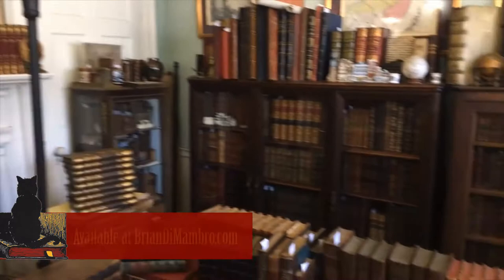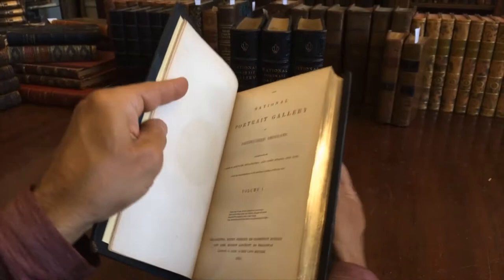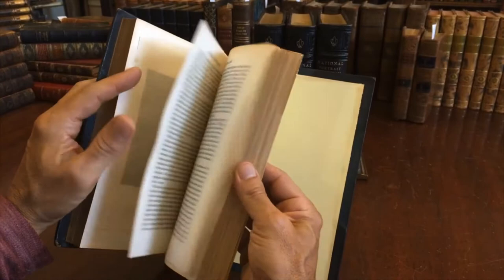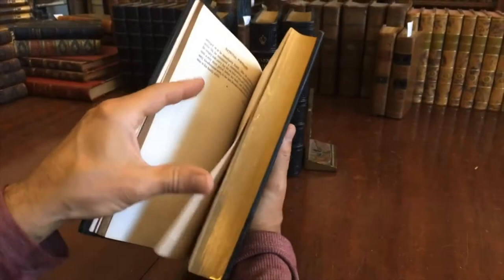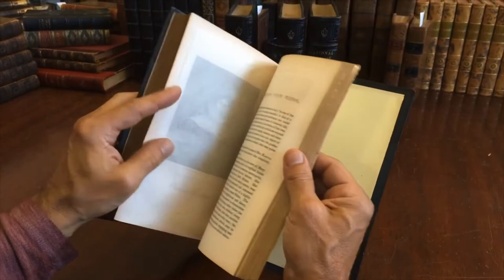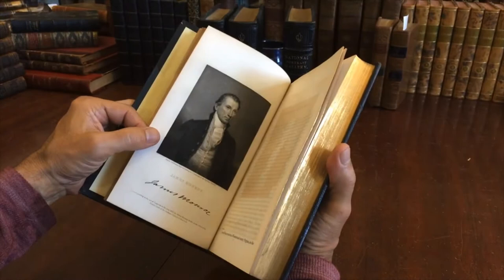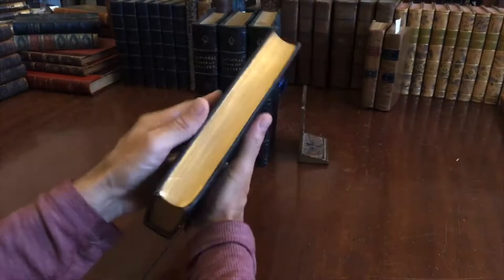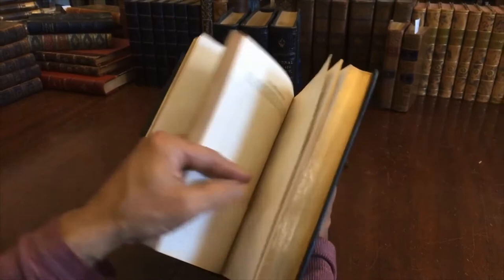National Portrait Gallery 1834-40 Longacre & Herring wonderful 4 vol leather set 154 plates A+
[Old & Rare Books, Leather Books, Leather Sets, Americana, Famous Americans, Portraits, James B. Longacre, James Herring, American Presidents, Founding Fathers].

The National Portrait Gallery of Distinguished Americans. Engravings by James B. Longacre and James Herring.
Published 1834-40 (issued over a period of years), Philadelphia by Henry Perkins.
4 volumes, complete. With 154 fine steel engraved portraits protected by original tissue guard, including pictorial engraved half titles.

Period publishers deluxe 1/2 leather bindings, raised bands, gilt and embossed compartment decorations, gilt title lettering, all edges gilt.

Joints and spots of the raised bands ever so slightly scuffed or rubbed, but bindings remain fresh, sound, tight and in beautiful condition. Text blocks remain clean, tight, and sound. Interior contents display a pleasing age patina, some very minor scattered age spotting throughout. Any age flaws are minor and easy to overlook or forgive.

A exceptionally pleasing four volume set which retains a wonderful shelf appearance. Striking nuanced engraved portraits executed at a remarkable level of skill.

Certainly among the finer examples one could ever hope to encounter of this famous and well known monumental early 19th century set.

Books measure:  9 1/4" H X 6" W.

[V2318].